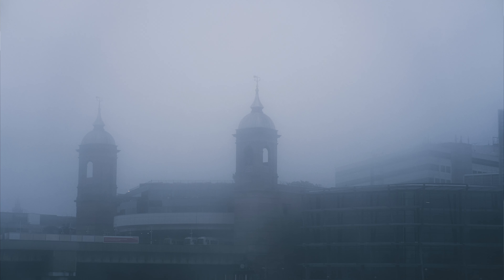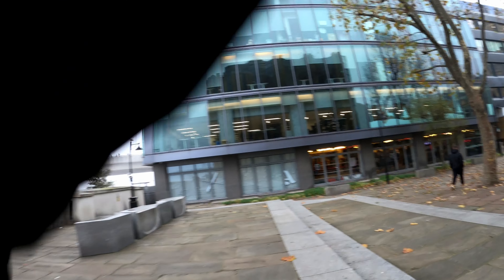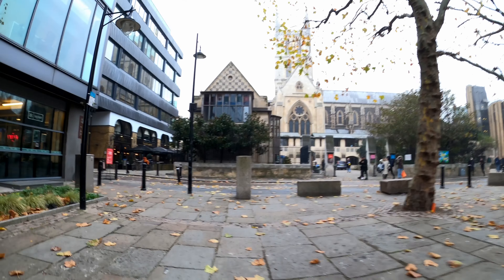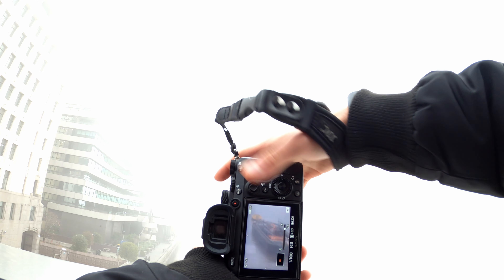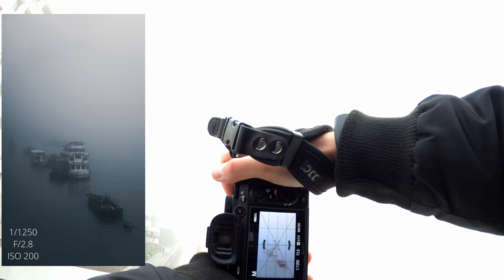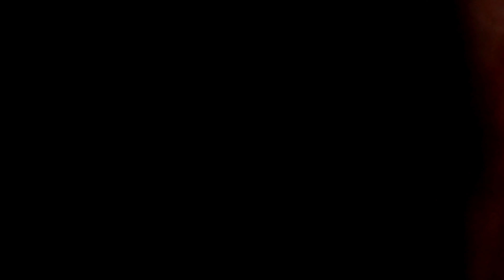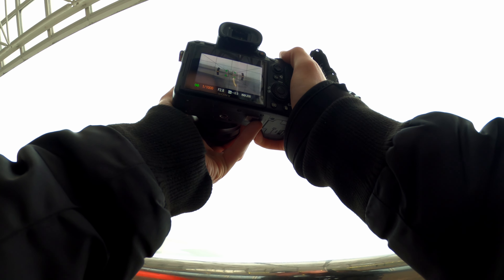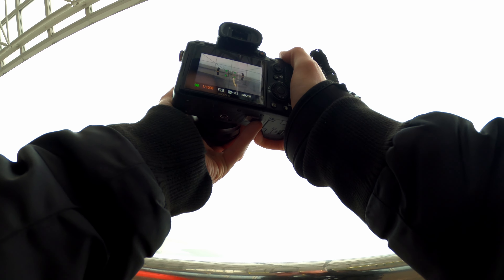Photography in extreme fog ! Impossible to use AUTOFOCUS ! [A7III] [85MM F/1.8]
In todays video we are going to shoot in extreme fog in London ! Unfortunately i have missed snow which was 4 hours later i left the location to shoot in fog : /

Please check my instagram for all updates and all my photos !

Gear :

SONY ZV-1
Viltrox 85mm f/1.8
Tamron 35mm f/2.8
Sony 28-70mm f/3.5
Meike F/1.2
Wealpe Chest Mount
DJI OM 4 SE
SONY ZV-1 UNBOXING + NIGHT PHOTOGRAPHY | LONDON | SONY A7 III
street photography @taman macan sony zv e10